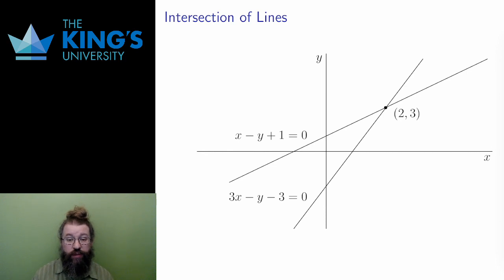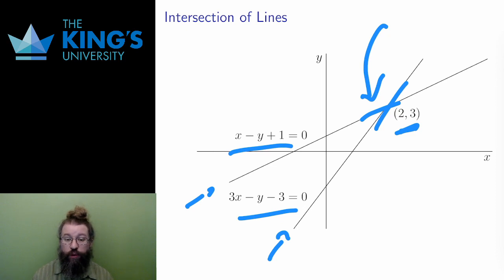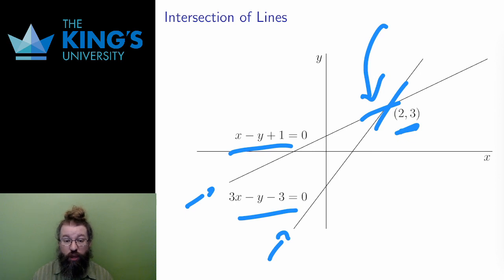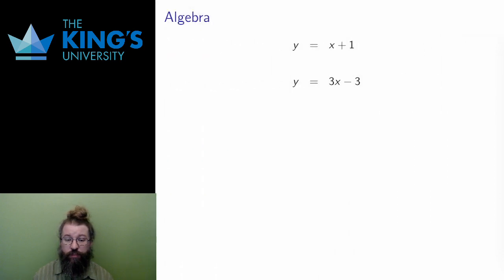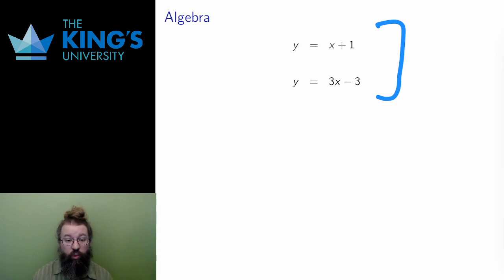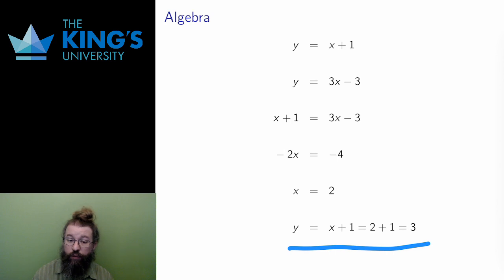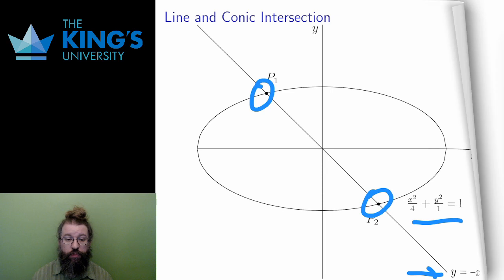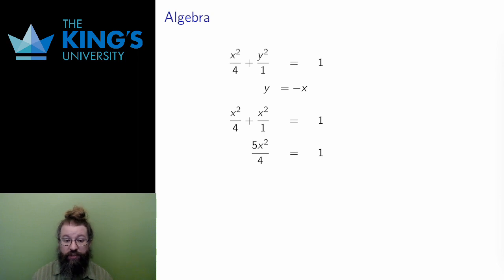Math 200 Week 1 Video 5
Intersection